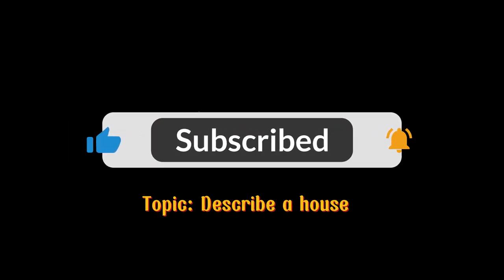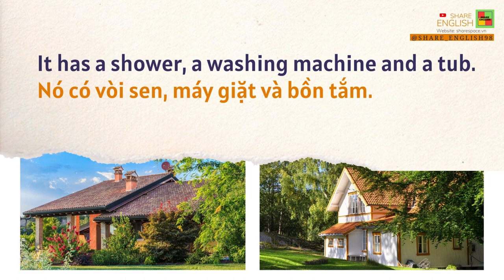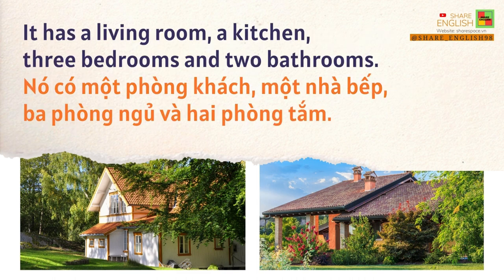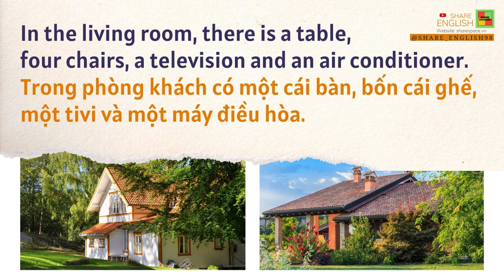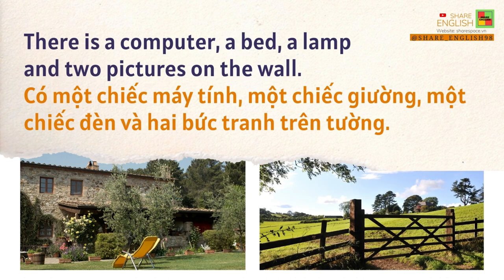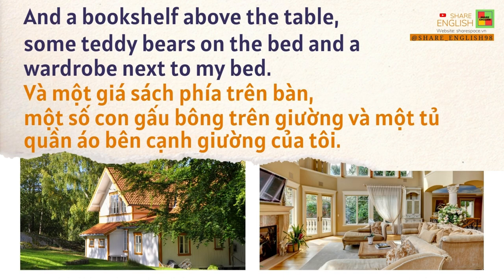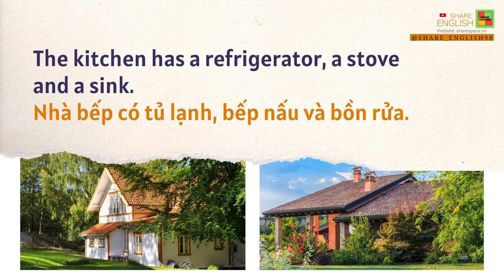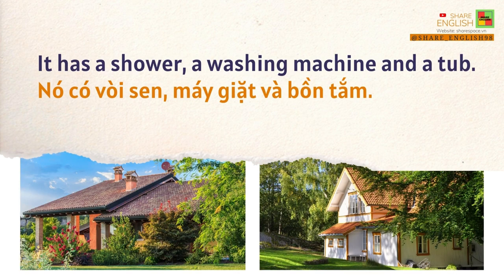Listening and reading - Topic: Describe a house (mô tả một căn nhà)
+ 92 - 98 Nguyễn Công Trứ, Phường Nguyễn Thái Bình, Q1
+ 69 Đào Duy Anh, Phường 9, Phú Nhuận, Thành phố Hồ Chí Minh
+ 02 Phó Đức Chính, Phường Nguyễn Thái Bình, quận 1, Thành phố Hồ Chí Minh
+ 9 Phố Thái Hà, phường Trung Liệt, Q Đống Đa Hà Nội